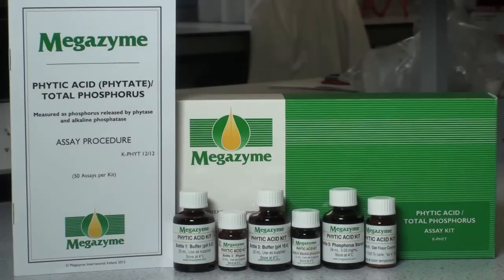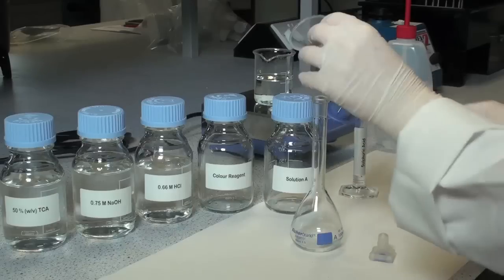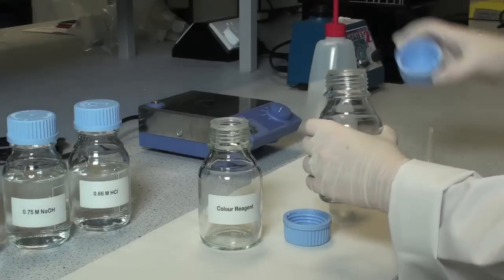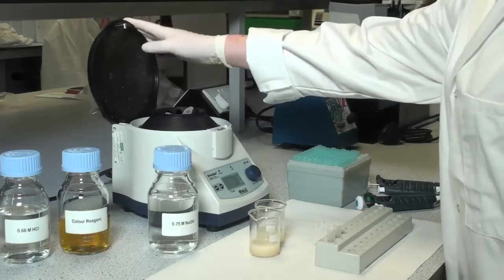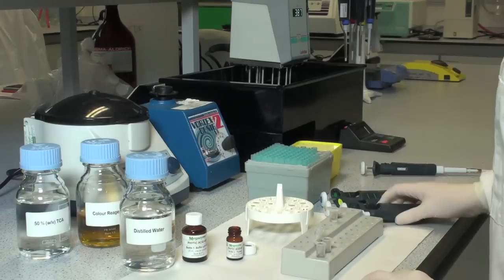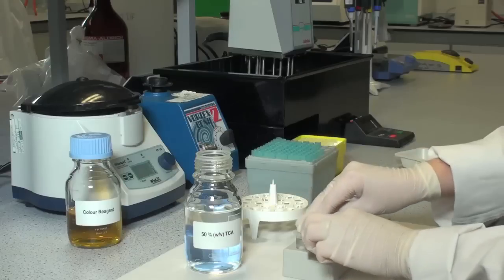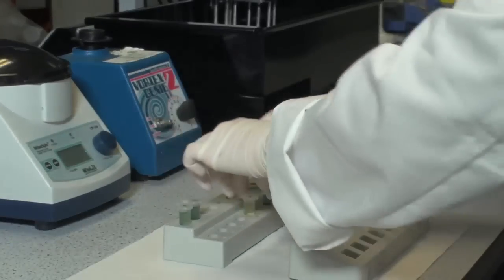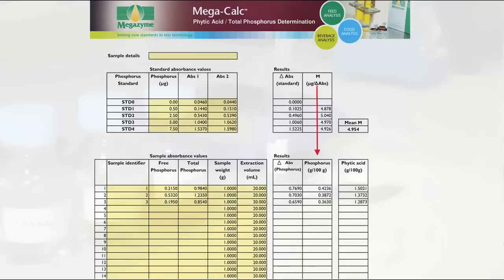Phytic Acid Video Protocol with K-PHYT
Megazyme's Phytic Acid test kit is a simple method for the measurement and analysis of phytic acid/total phosphorus in food and feed samples.

Chapters for this video can be found below:

00:02 Introduction
00:34 Principle
01:50 Reagent Preparation – Solution A
04:11 Reagent Preparation – Solution B
05:11 Reagent Preparation – Colour Reagent
05:56 Calibration
06:21 Procedure - A. Sample Extraction
09:21 Procedure - B. Enzymatic Dephosphorylation reaction
14:35 Procedure - C. Colourimetric Determination of Phosphorus
17:33 Calculations